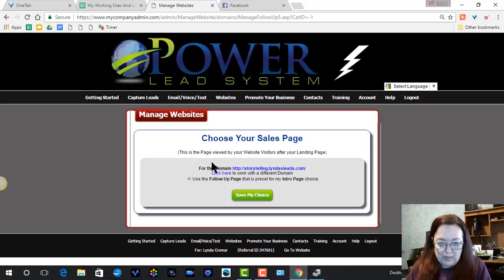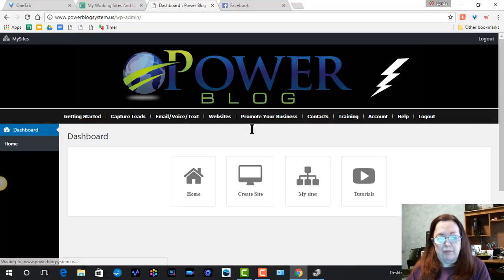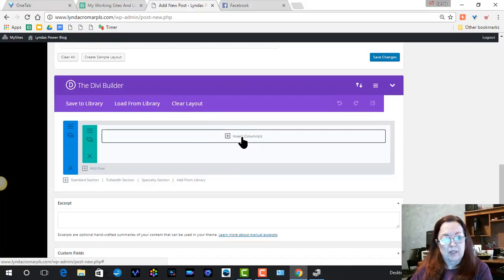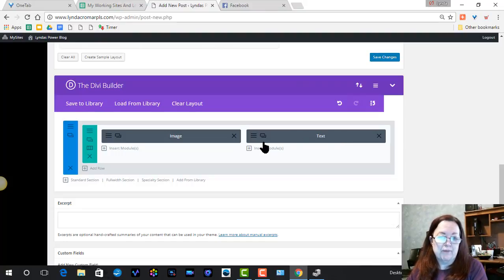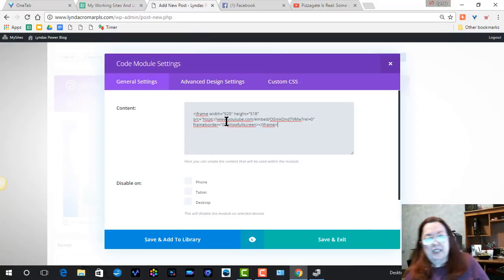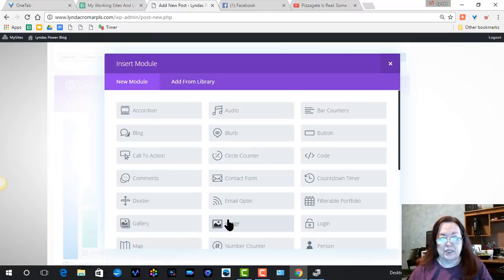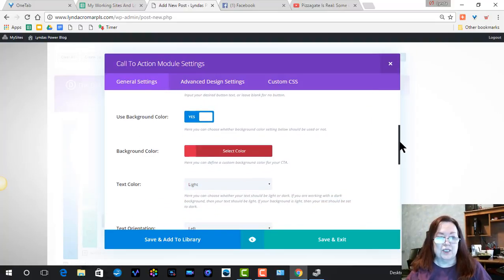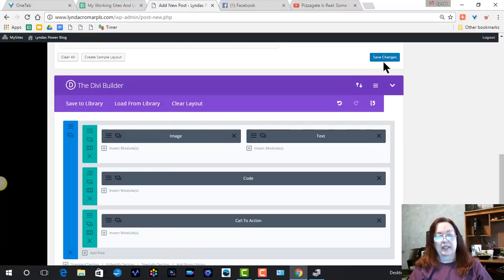Power Lead System how to get started with the new power blog